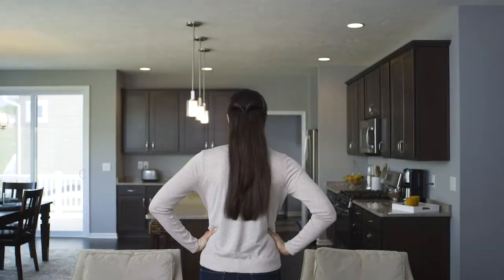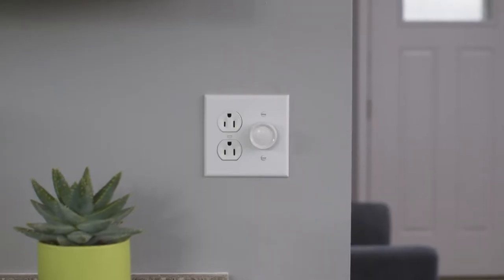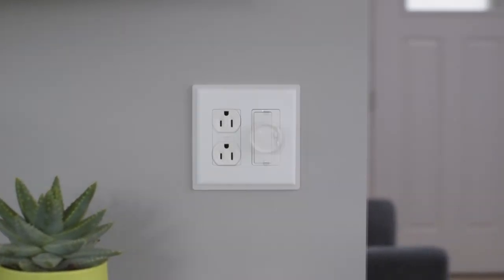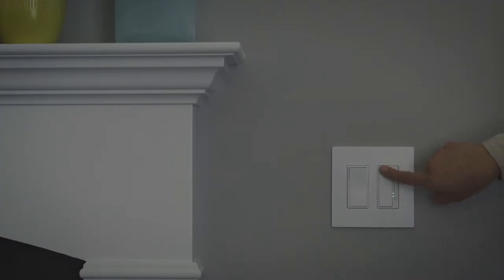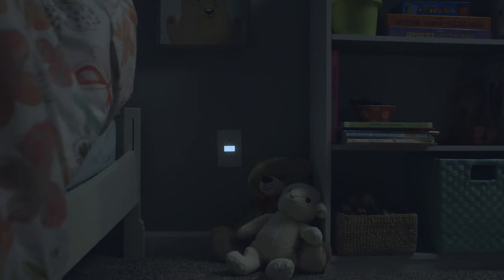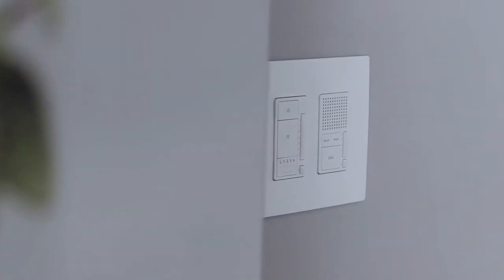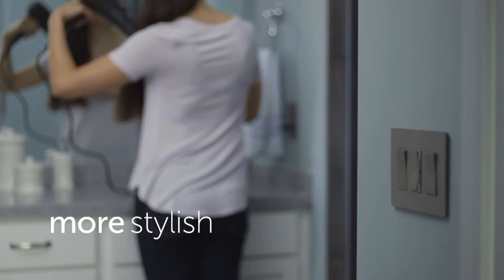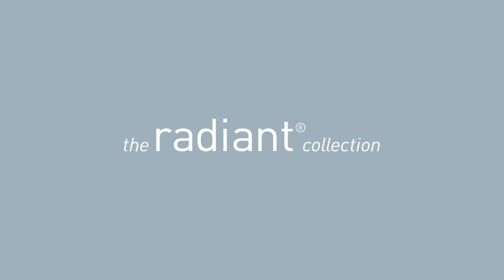Pass & Seymour- The Radiant® Collection